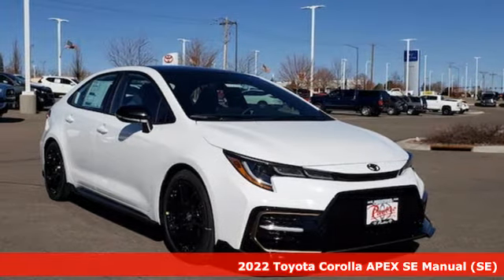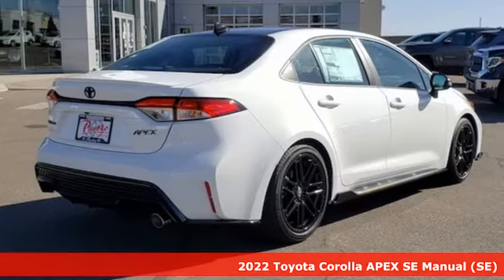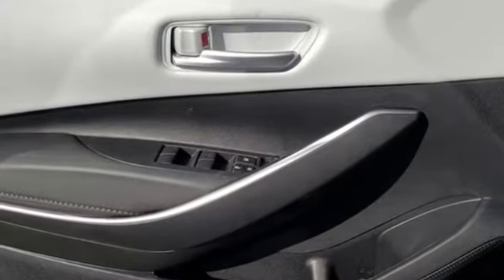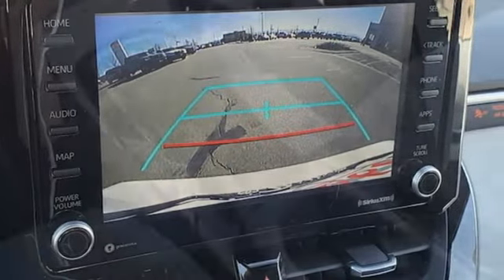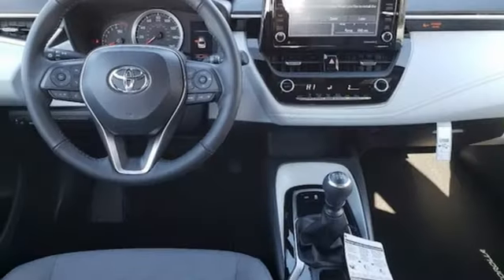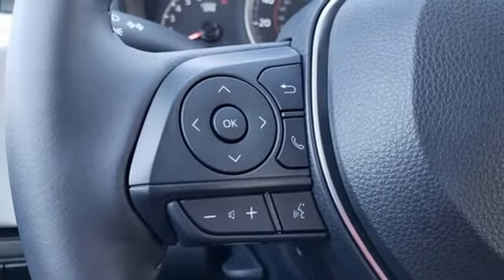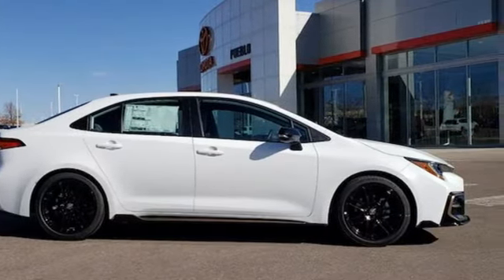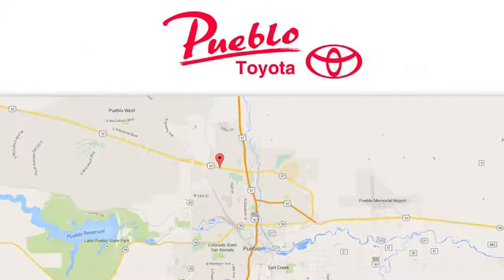New 2022 Toyota Corolla Pueblo CO Colorado Springs, CO #222023 - SOLD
Year: 2022
Make: Toyota
Model: Corolla
Trim: APEX SE
Engine: Regular Unleaded I-4 2.0 L/121
Transmission: 6-Speed Manual w/OD
Color: White with Black Sand Pea
Interior: Moonstone/Bronze Premium
Stock #: 222023
VIN: 5YFM4MCE1NP110802

Pueblo Toyota
2220 US-50 West
Pueblo, CO 81008

Address:
2220 US-50 West